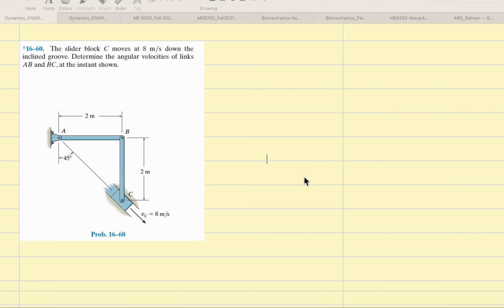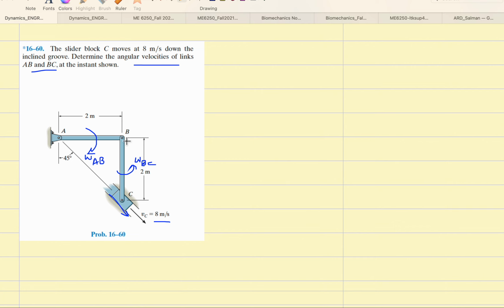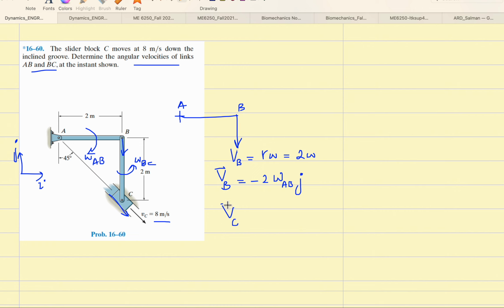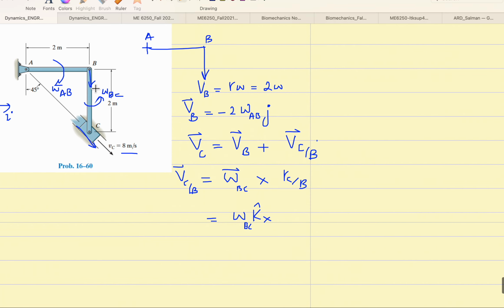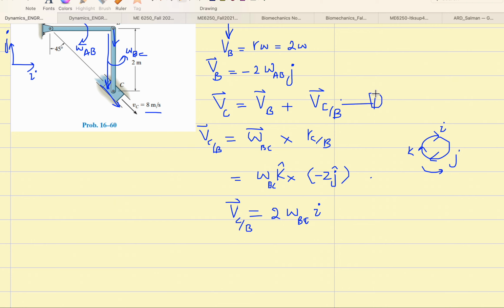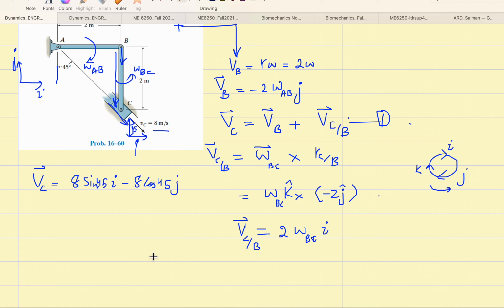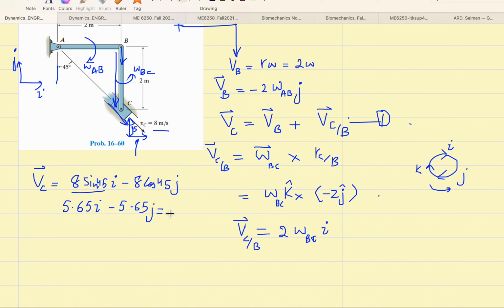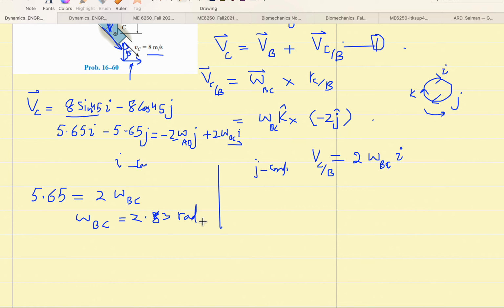Rigid Body relative motion Velocity Analysis Ch16; Q16.60